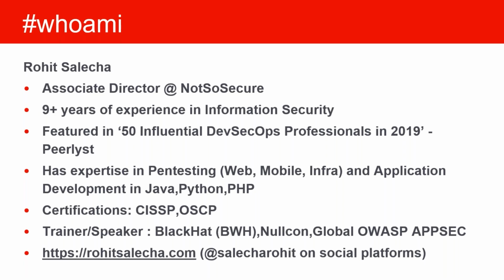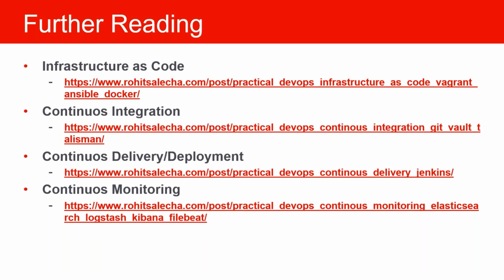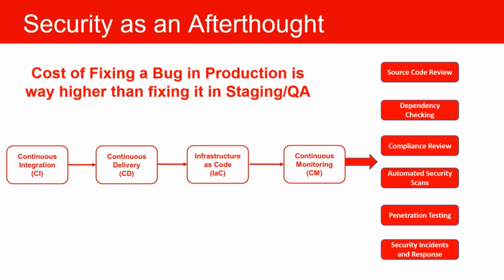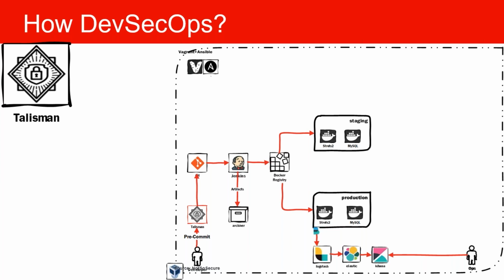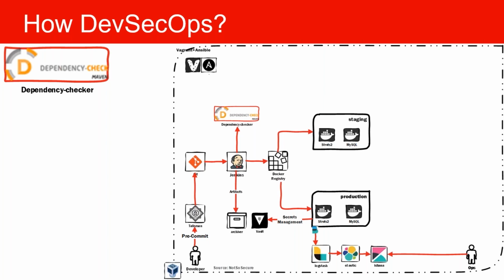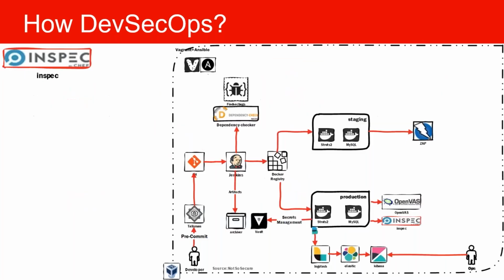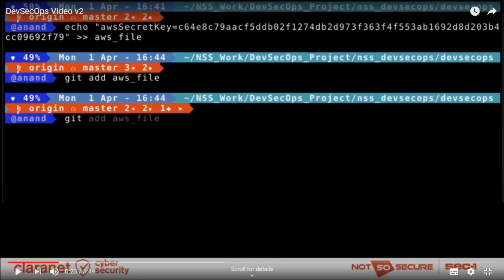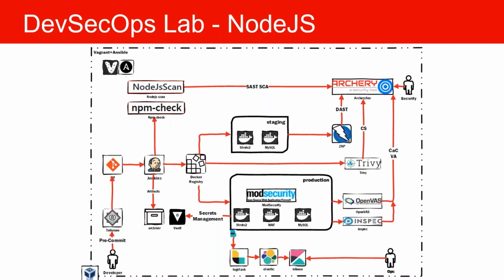DevSecOps: What, Why, and How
Code gets shipped into a DevOps environment at a blazing speed, making it extremely difficult to address security at each new release. Rohit Salecha,  Black Hat Trainer and accredited Pen Tester, discusses how to address security issues by automating security in a DevOps environment to obtain a better level of assurance.

The video is ideal for DevOps engineers, security and solutions architects, system administrators and anybody who is looking to inject security aspects in their DevOps process.